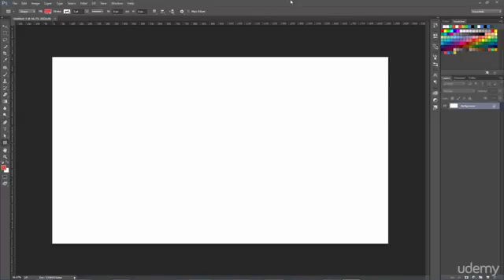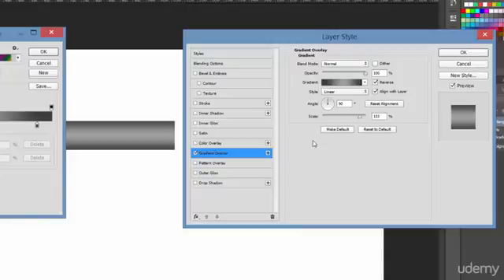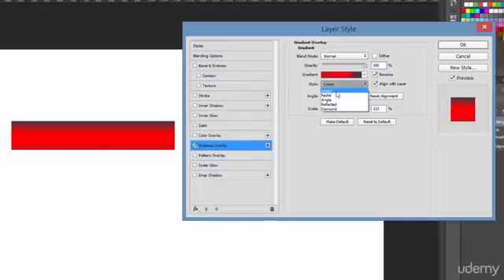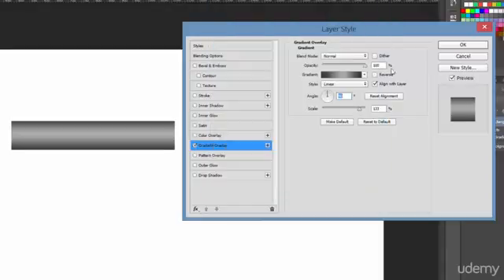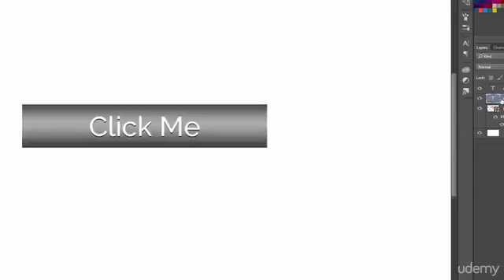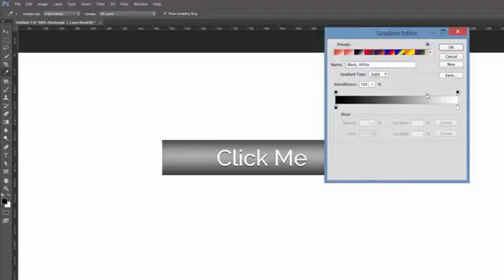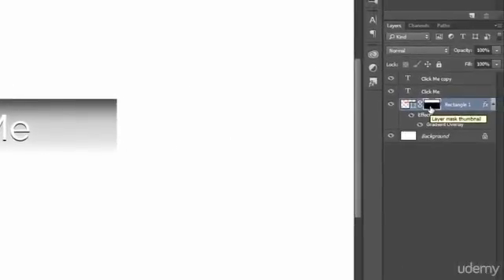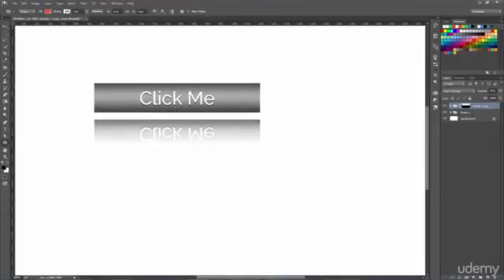020 Gradient Tool